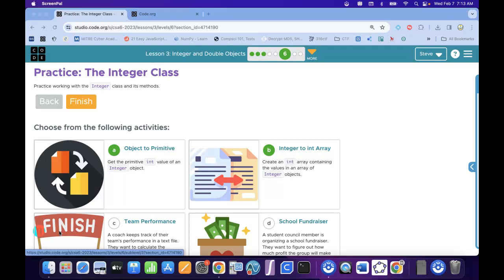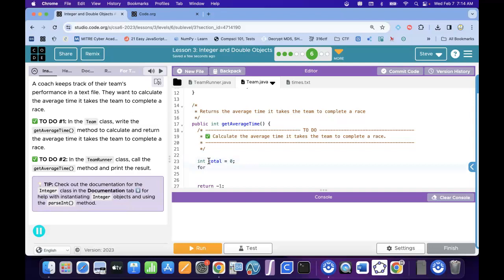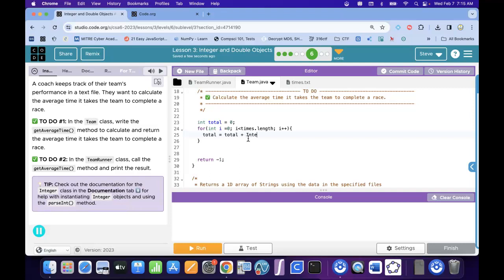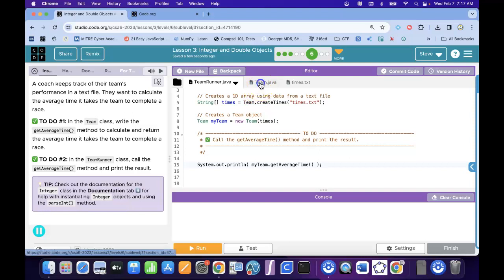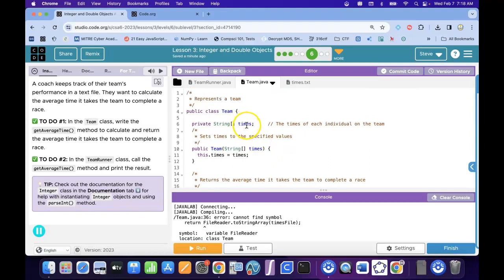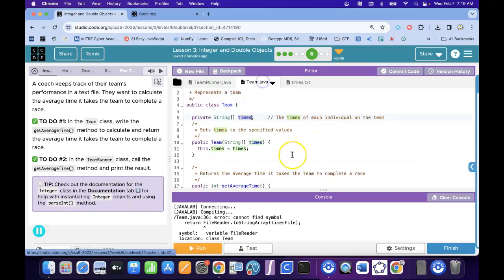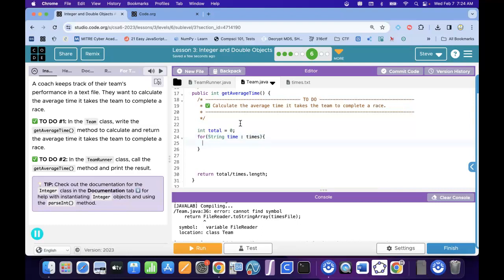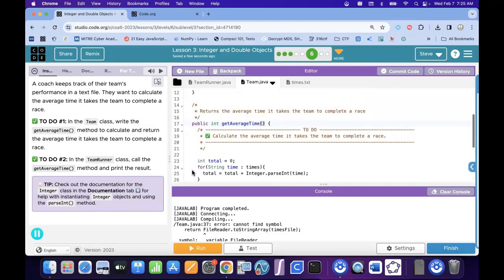Unit 6 Lesson 3 Level 6 c